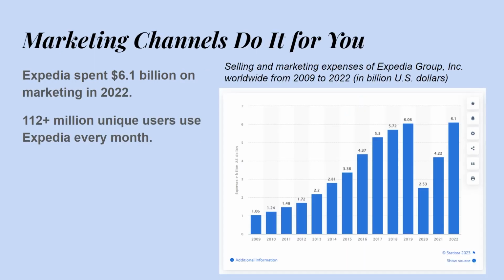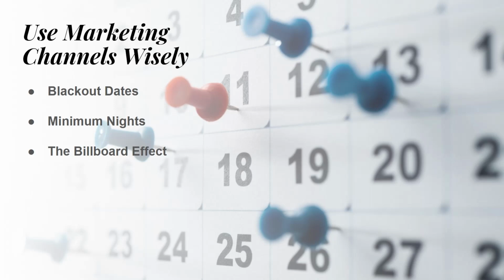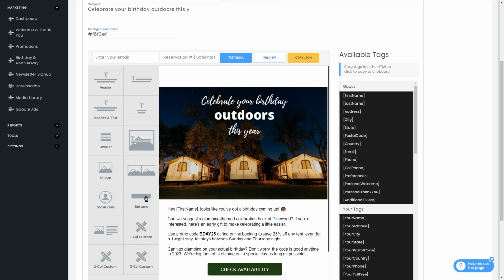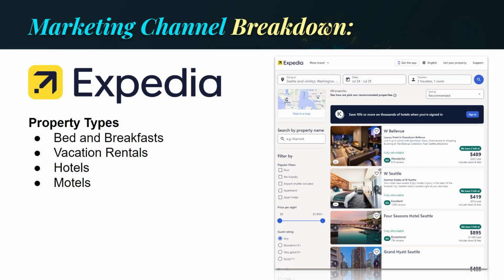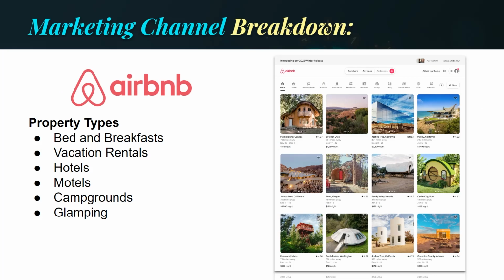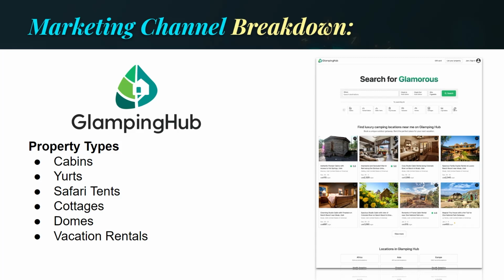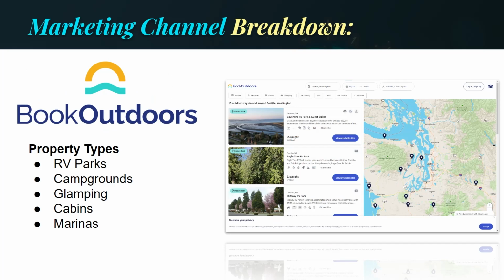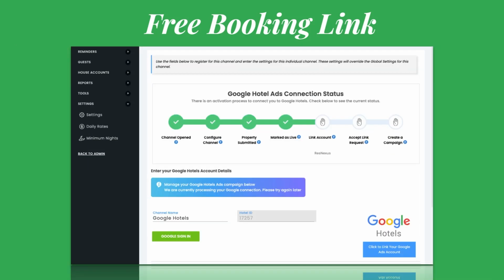Everything You Need to Know About OTA Marketing Channels and the Billboard Effect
What is "the billboard effect," and how does it work to drive more direct bookings? Which OTAs are right for your property? Expedia, Booking.com, GlampingHub? And how do they work with ResNexus? Learn the answers to these questions and much more in this informative webinar, and discover how you can leverage the online travel agencies to improve your business.

0:00 - Introduction
1:08 - Why use marketing channels?
6:09 - How to use OTAs wisely
7:12 - What is the "billboard effect"?
10:04 - Where OTAs fall short
14:44 - Expedia
17:11 - Booking.com
18:02 - Airbnb
19:17 - Vrbo
20:55 - Tripadvisor
23:00 - GlampingHub
23:51 - Little Travel Europe
25:22 - Stash Hotel Rewards
26:28 - The Dyrt
27:35 - Spot2Nite
28:27 - BookOutdoors
29:18 - Hipcamp
30:16 - Google
31:36 - Free Google direct booking link
34:05 - Q&A